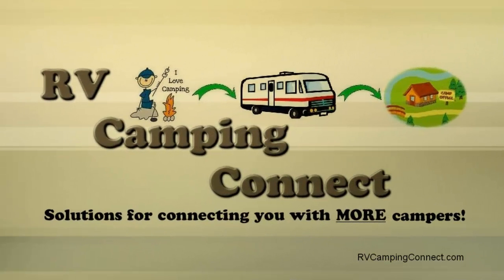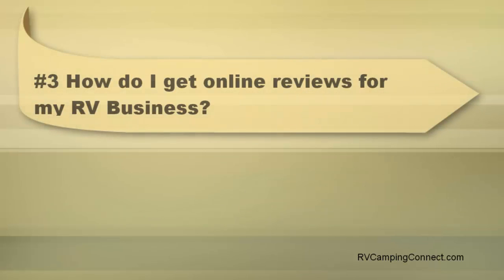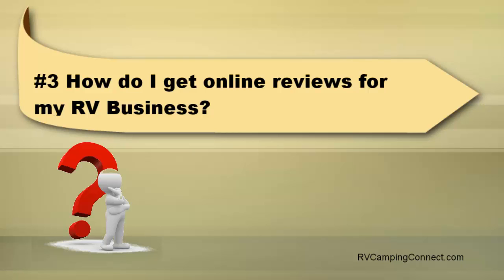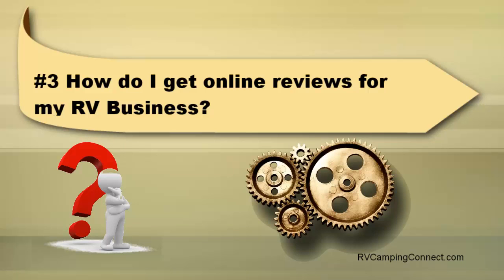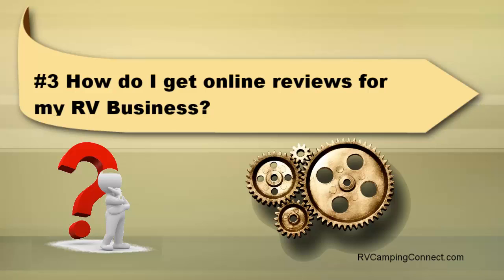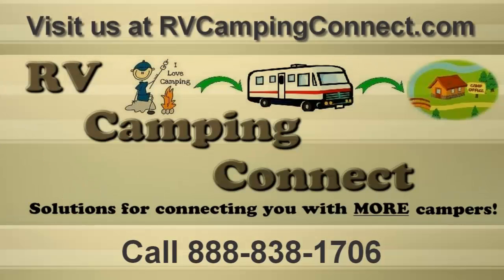RVCC Answers Your RV Business Questions - #3 How do I get online reviews for my RV Business?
Hi this is Greg with RV Camping Connect
and this is our online reputation Q&A series
where we clarify and clear up misunderstandings
about your online reputation
You start by asking for reviews.
You put systems in place to make it
Most RV Businesses just leave it to chance that
their customer will leave them a review online.
They think "my customer just told me he had a great time
Some do... but most don't
So by putting a system in place it
helps make it easy for your customers
to leave reviews about your RV Business
This is how you get online reviews for your RV Business
RV Camping Connect has solutions
for connecting you with MORE campers!

We have solutions for connecting your RV Business with MORE campers!